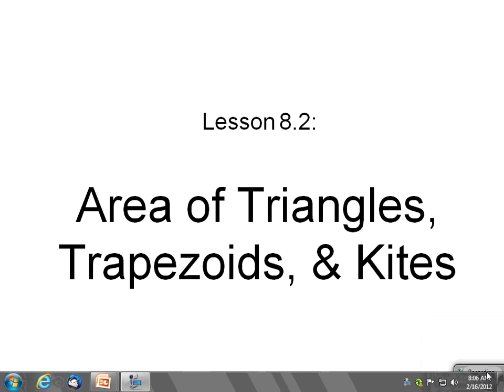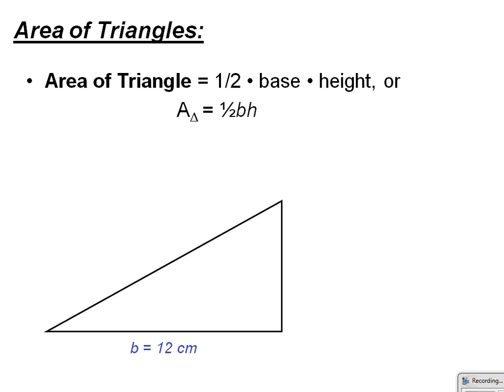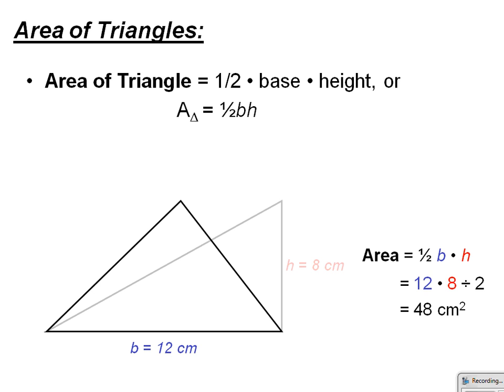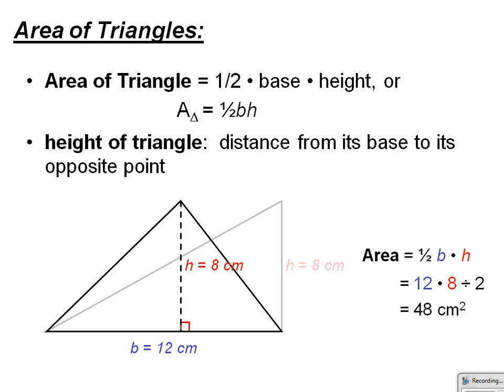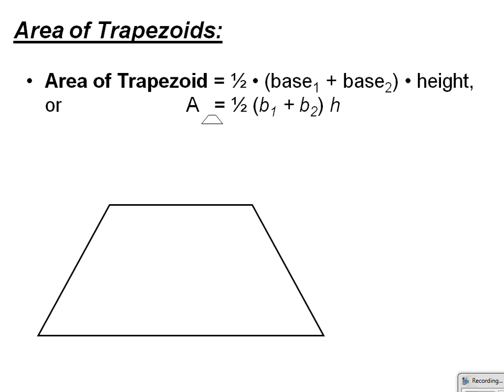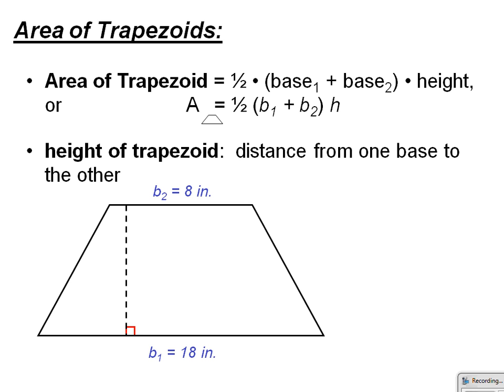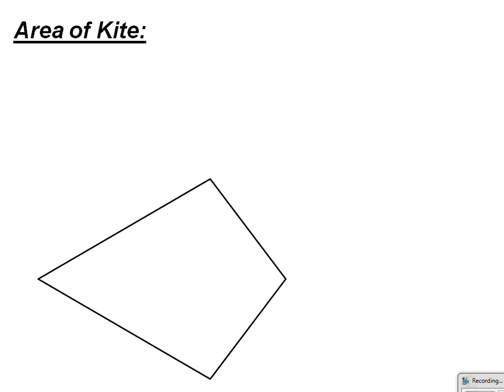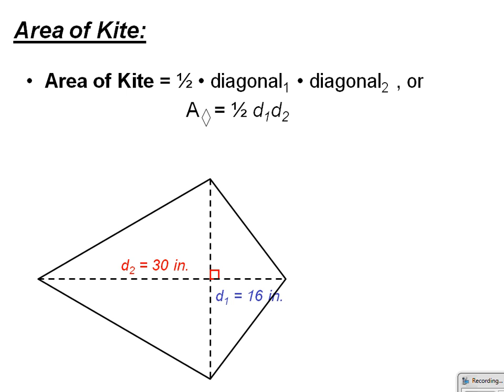Lesson 8-2 - Triangles Trapezoids